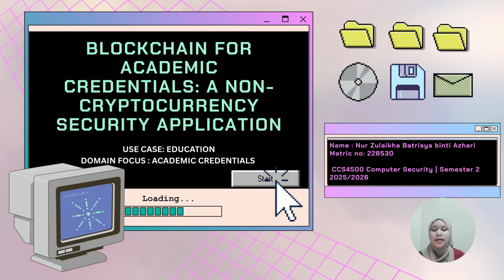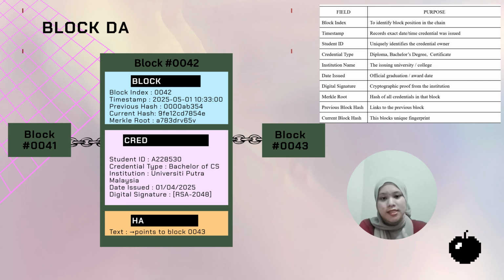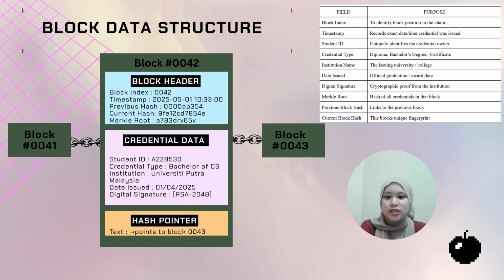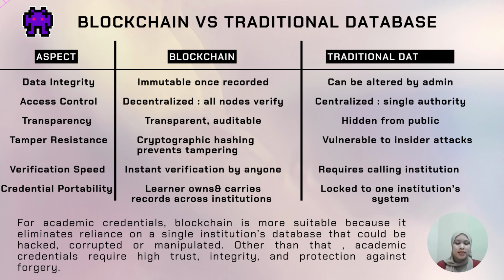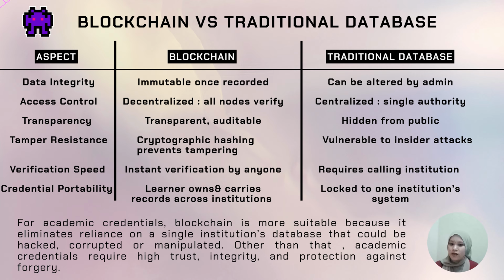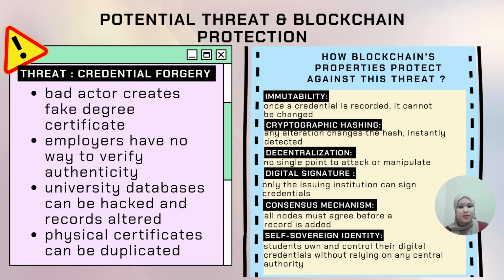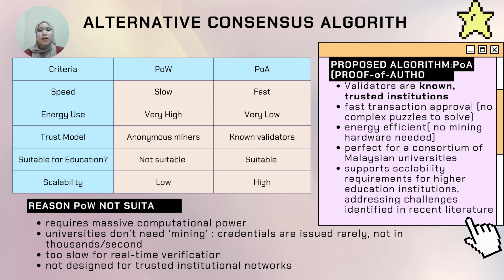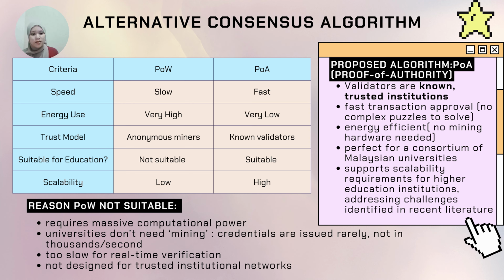Blockchain for Academic Credentials: A Non-Cryptocurrency Security Application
CCS4500 Computer Security | Individual Assignment

Name: Nur Zulaikha Batrisya binti Azhari
Matric No: 228530
USE CASE: Education — Academic Credentials

This presentation explores how blockchain technology
can be applied to secure and verify university academic
credentials, as a non-cryptocurrency application.